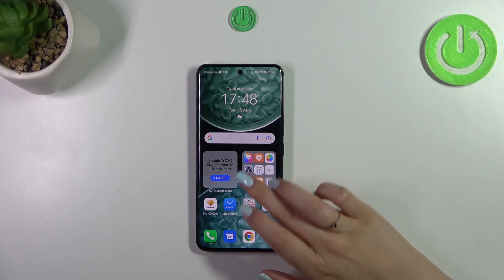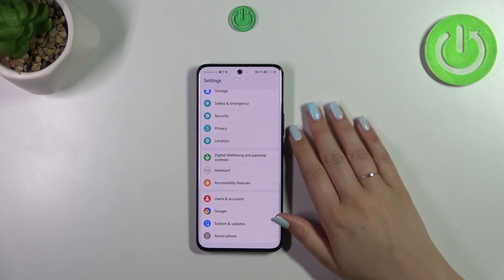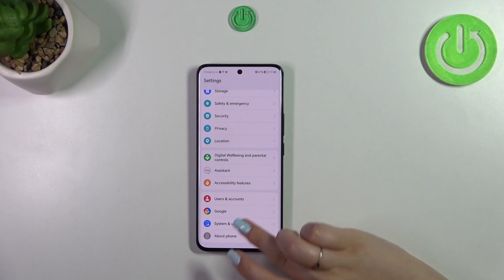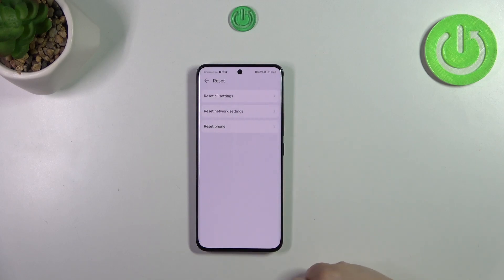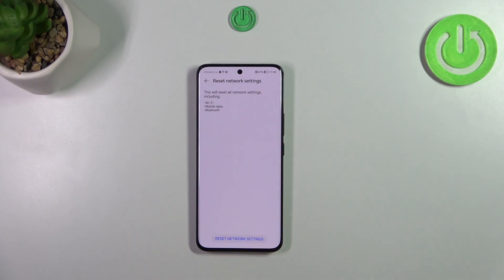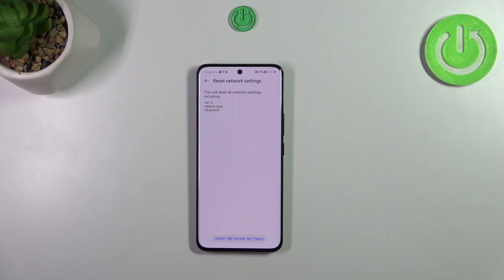How to Reset Network Settings & Preferences on a HONOR 90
Get your HONOR 90's network back on track with our tutorial! Learn how to restore default network settings in this step-by-step video guide. Whether you're troubleshooting connectivity issues or simply seeking a fresh start, we've got you covered. Tune in now to regain control of your network settings and optimize your HONOR 90 connectivity.

How to restore default network settings on an HONOR 90? How to restore default network preferences on an HONOR 90? How to remove saved WiFi networks on a HONOR 90? How to delete all paired Bluetooth devices on a HONOR 90?